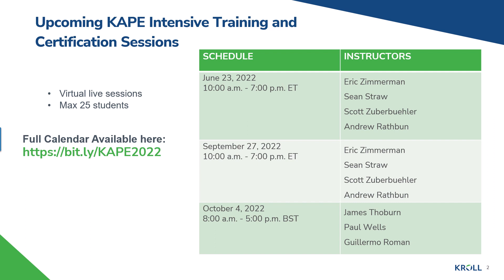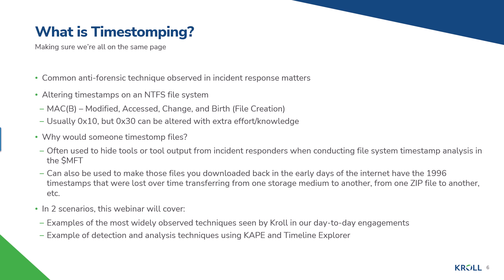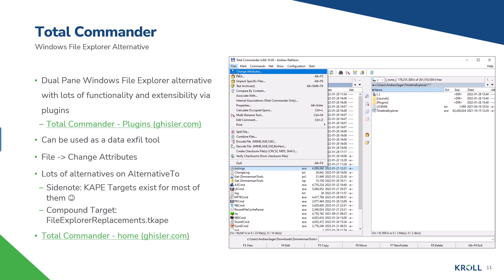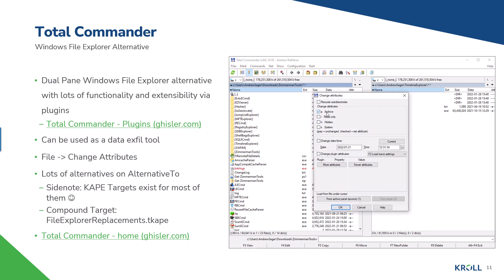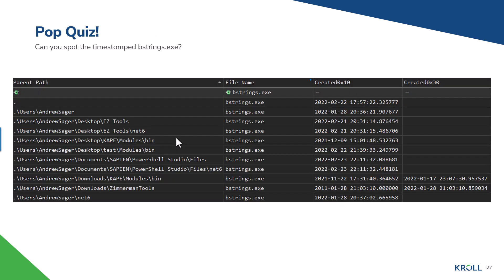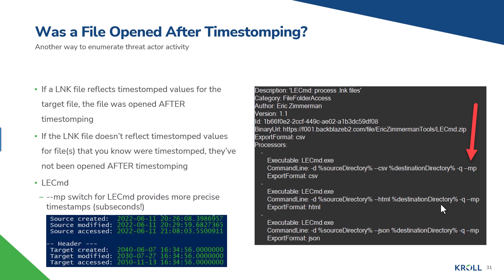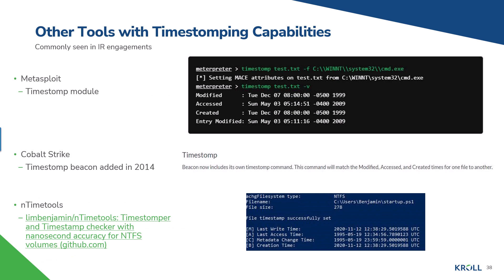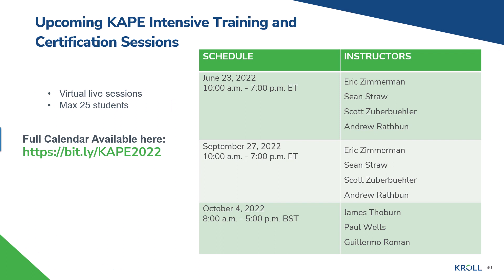How to Identify Timestomping using KAPE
Timestomping is a common anti-forensic tactic that threat actors use in order to hide their tools on a victim’s file system. Detecting and analyzing timestomping can be time-consuming for examiners, but with a combination of the Kroll Artifact Parser and Extractor (KAPE), MFTECmd and Timeline Explorer, the process is expedited, allowing examiners to focus on data instead of worrying about parsing files.